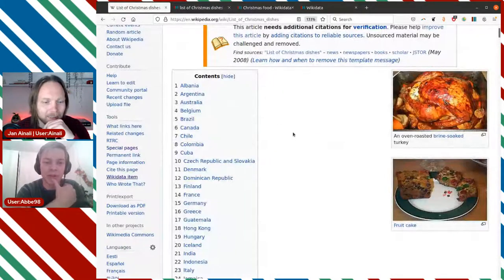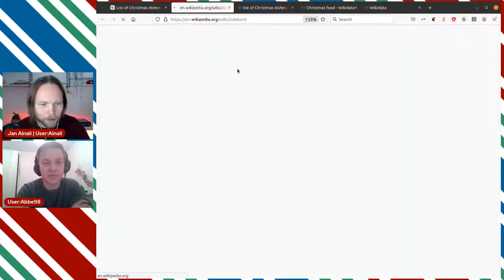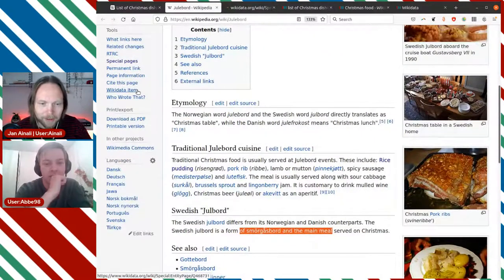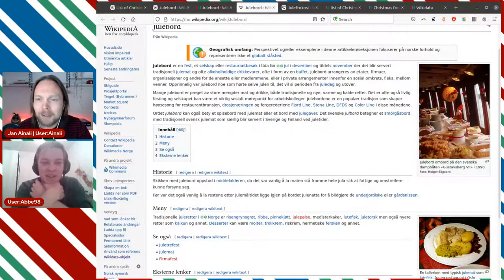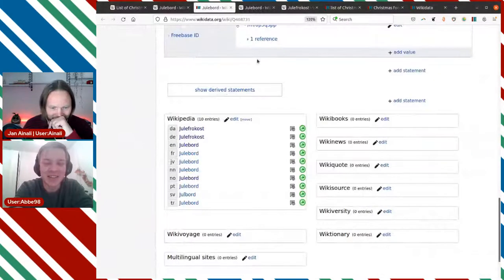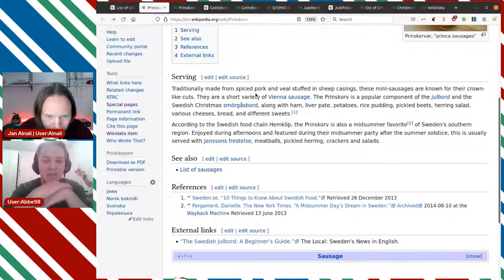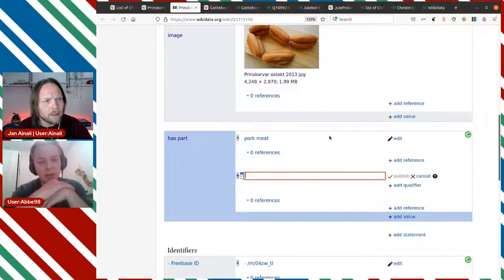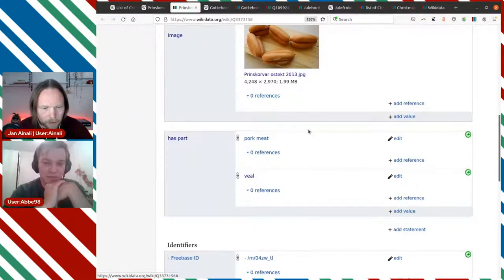Wikipedia Weekly Network - LIVE Wikidata editing #64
User:Ainali and User:Abbe98 are doing some live editing on Wikidata (in English), and discuss the thought process of what we are doing and why we do it.

0:00 Introduction
2:16 Manually editing items about Christmas food
37:02 Manually editing items about Christmas candy
1:02:20 Announcements

For more information on the show, to join the wikipediaweekly​ network or to give us ideas for future episodes